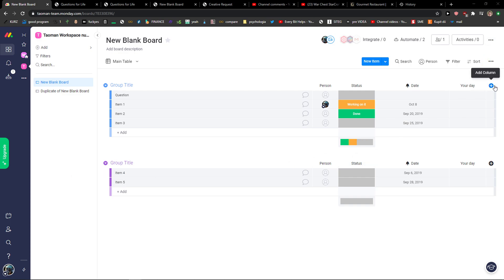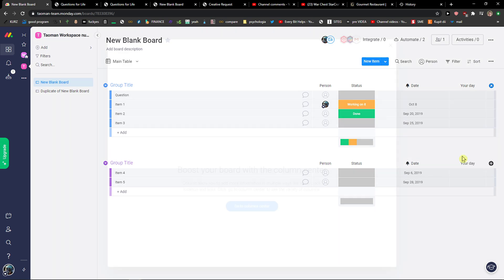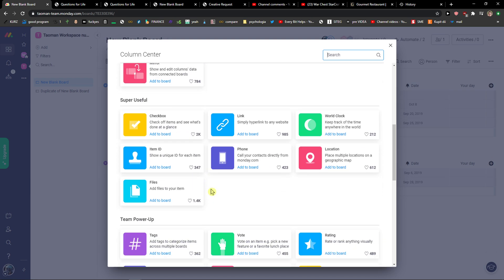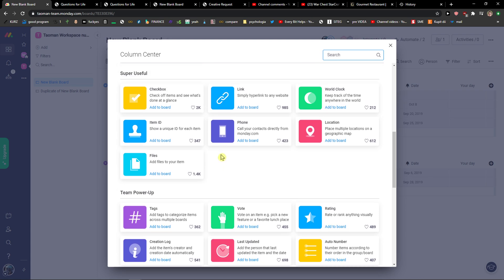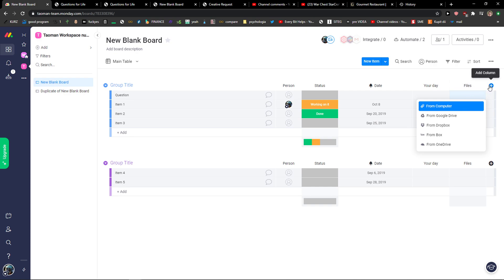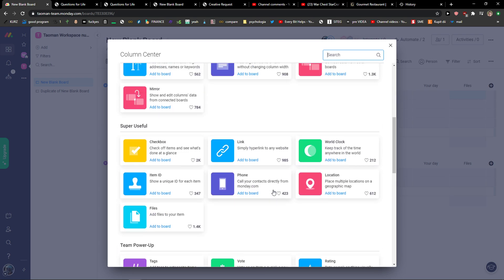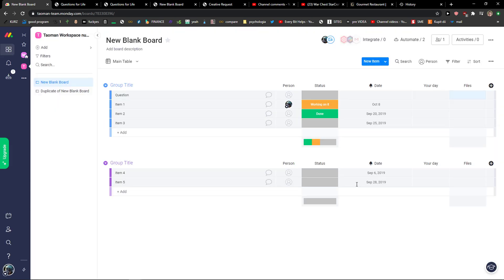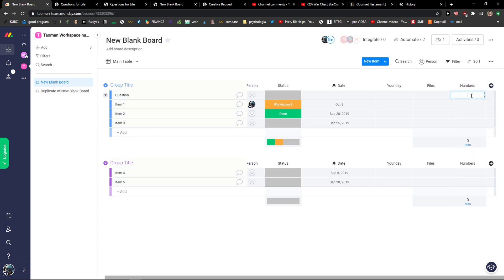How To Add Columns In Monday com